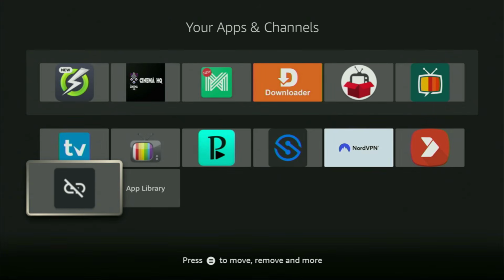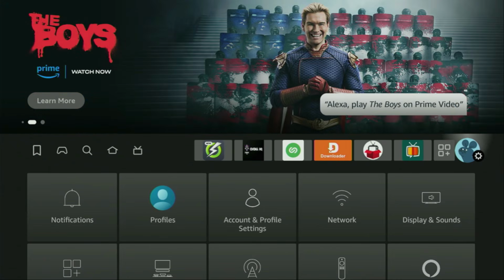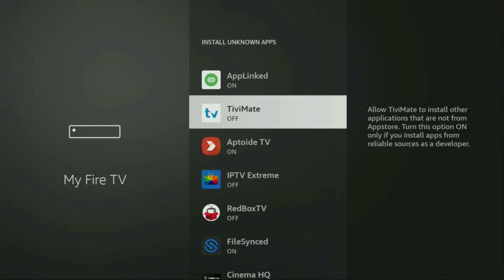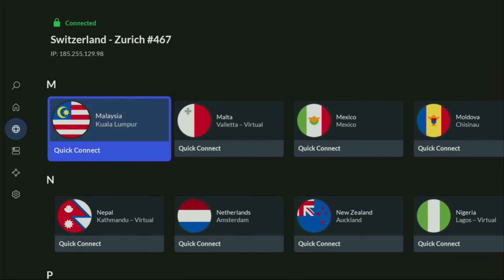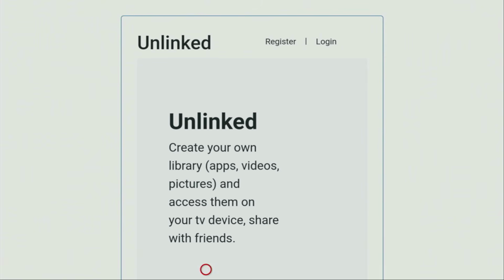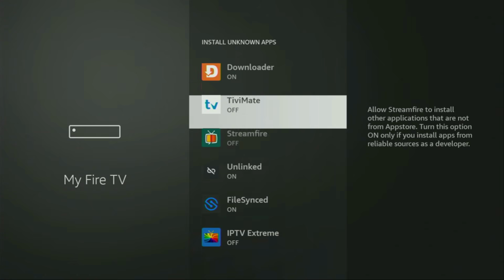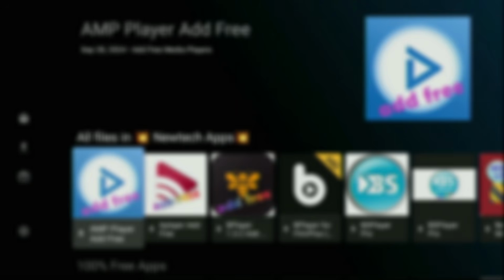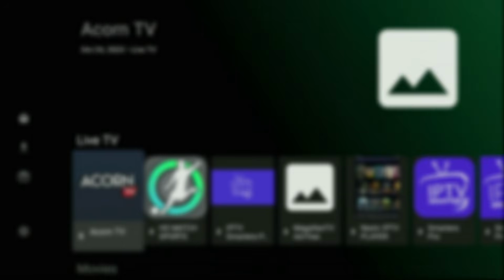ULTIMATE Unlinked CODES in 2026 - Full Guide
Wondering what are the best Unlinked codes to use in 2026? In this video you'll learn how to get, set up and use Unlinked as well as the best codes to use there.